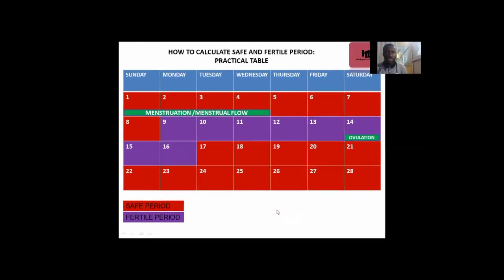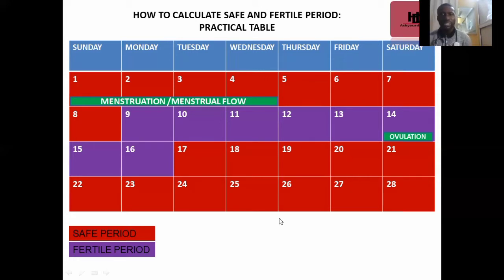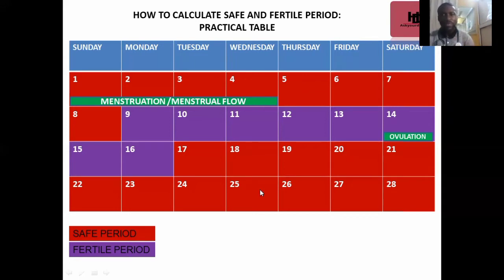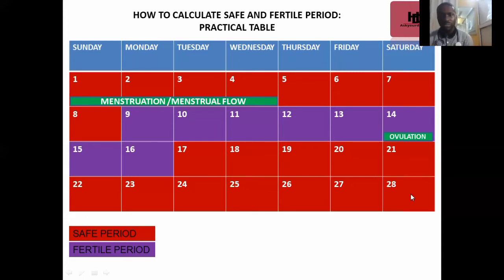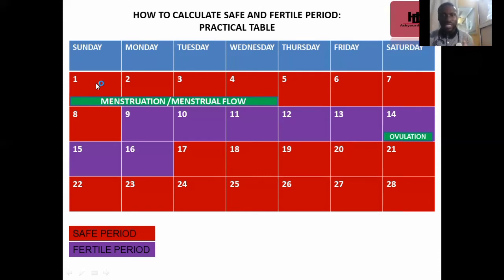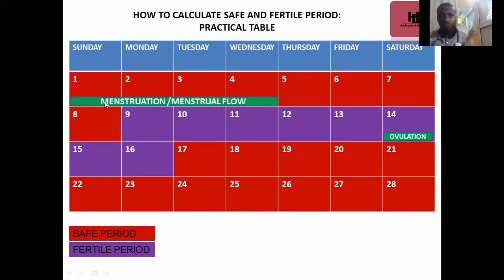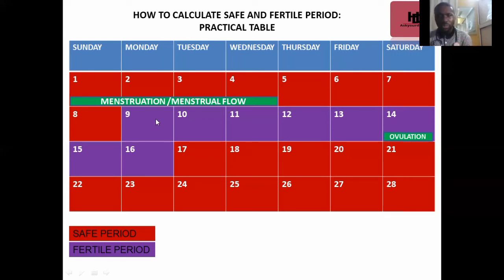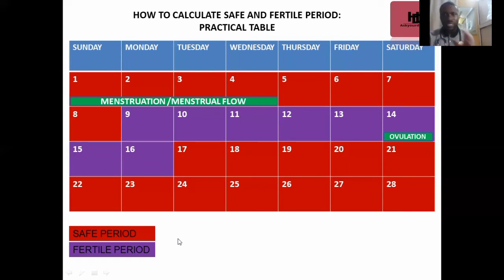How To Calculate Your Safe and Fertile Period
A healthy life is not the one without diseases or infirmity but in addition the one that guarantees you peace of mind and constant reassurance of same.

One of the many ways to ensure you achieve this is when you can assure yourself safety in your reproductive life; safety in taking control of when to conceive and when not to.

Knowing how to calculate your Safe and Fertile period within the month is one of the best things you should know at your finger tip as a female or male (depending on what your purpose is).

Why do you need to watch this video??
This video will teach you:
1. How to plan your life as an individual
2. How to plan your life as a career woman
3. Another method of contraceptive (Calendar Method)
4. Additional knowledge as a medical personnel or medical student
5. Plan your family as a couple
6. Additional knowledge for individual who cares about his/her health

Who need to watch this video??
This video will be of help to (but not limited to):
a. Women of reproductive age group
b. Career women
c. Married couple expectant of pregnancy
d. Married couple living apart in different cities
e. Medical personnel or student
f. Individual who cares about his/her health

Cheers!

NOTE: Whatever information shared in this video does not override the medical advice/recommendation given to you by your Doctor or Healthcare giver. Do not self-medicate and also comply with your medication (if on any) and medical advices.